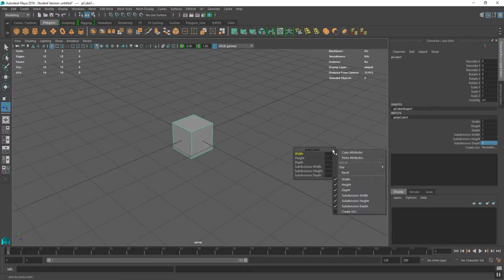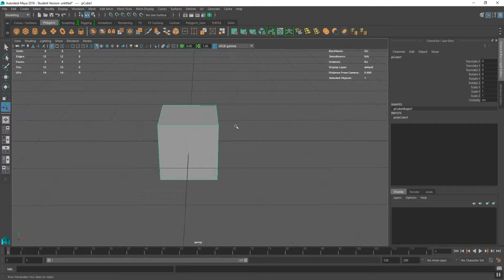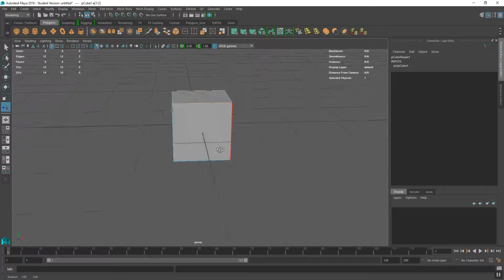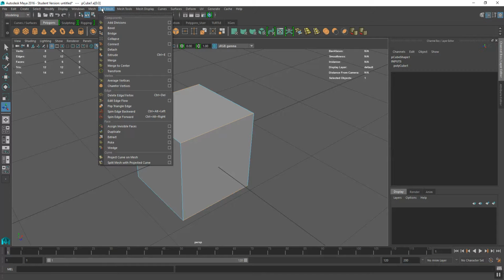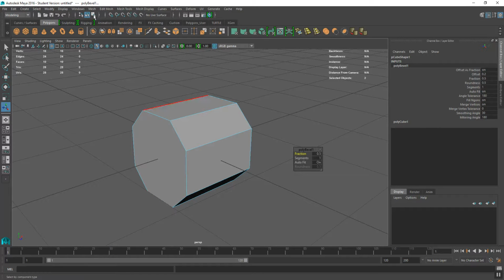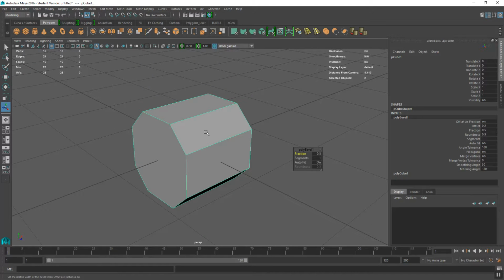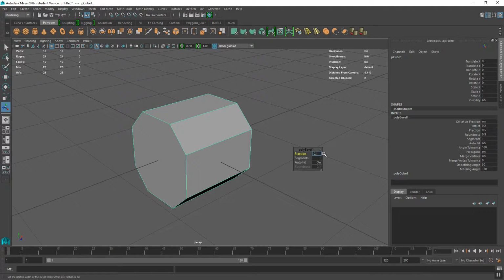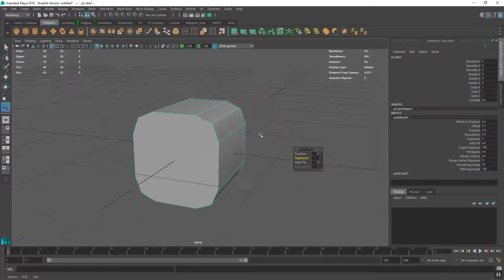Bevel in Maya